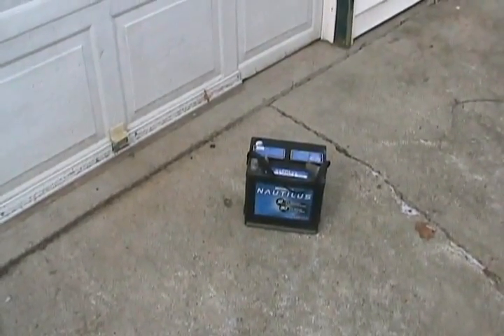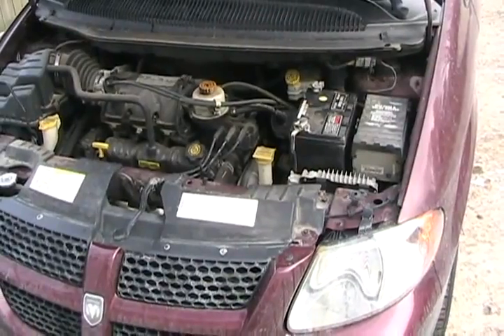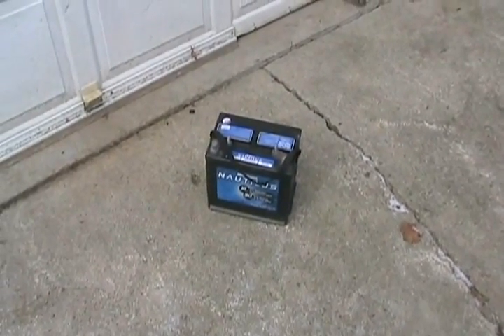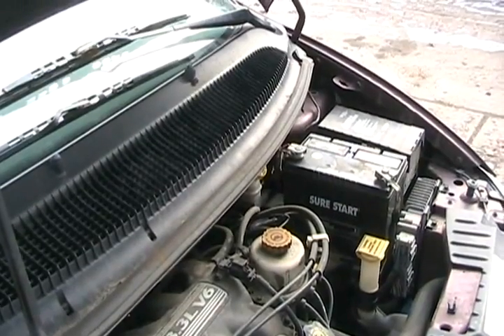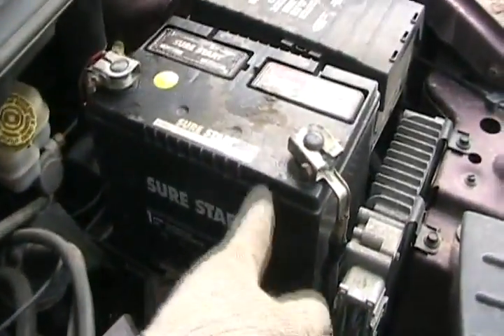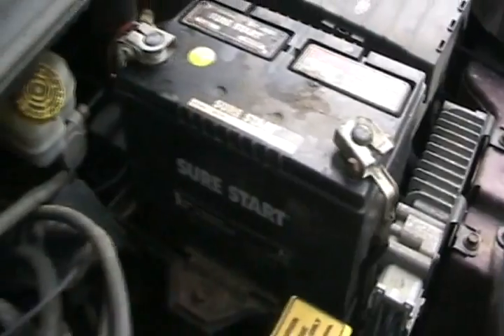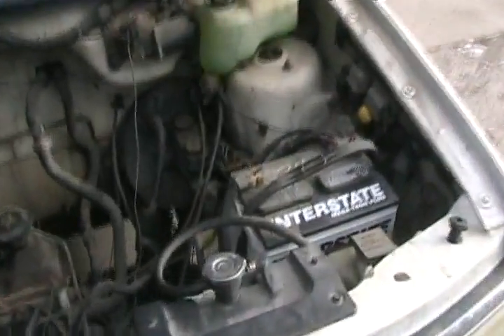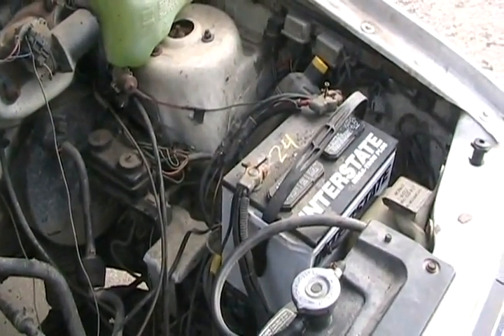Automotive myth busters, batteries Davidsfarmison[bliptv]now